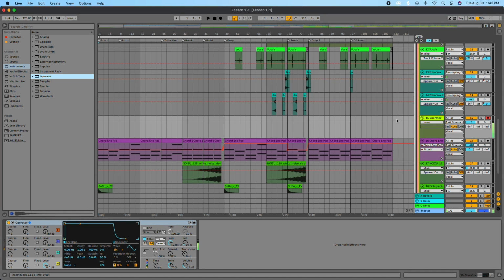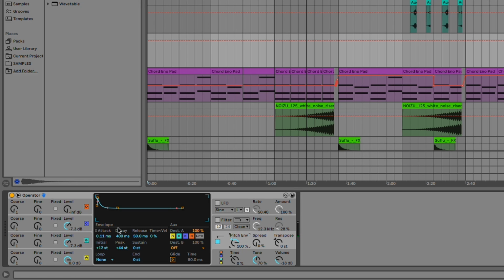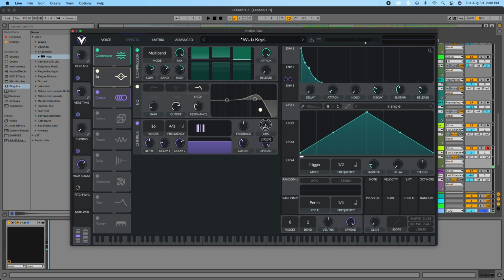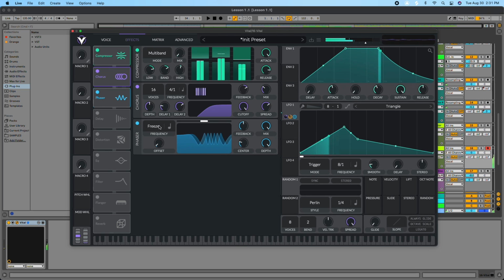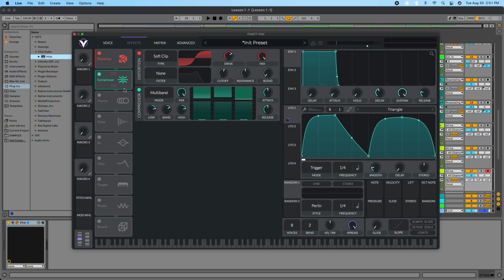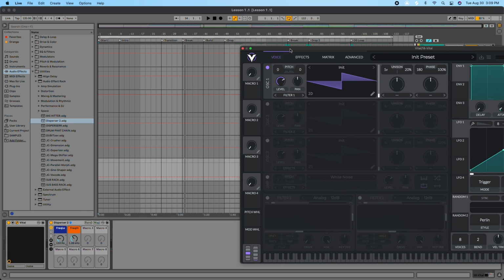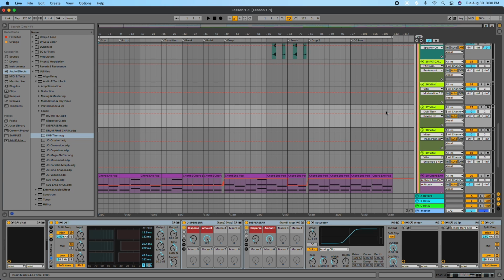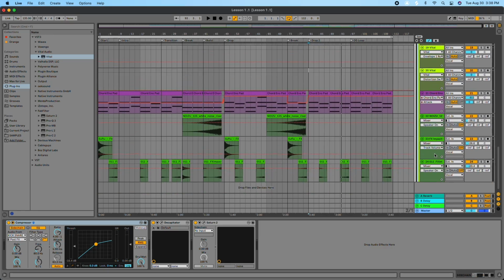KRSPO EDM COURSE WEEK 5 FULL VIDEO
0:00 - Intro
0:17 - Week 5 Overview
0:58 - Operator
1:19 - ADSR Explained
4:07 - Changing Harmonics
5:45 - LFO Explained
8:08 - Pitch Envelope
11:14 - Vital Overview
12:40 - Wavetables
13:35 - Making Keys
15:41 - Adding Effects
18:24 - Making a Pad
25:44 - Filter Routing
29:08 - Making Wubs
35:38 - Making Super a SAW
38:45 - Disperser
41:03 - OTT & Wider
43:30 - GClip
45:47 - LUFS & Limiting
50:48 - More Harmonics = Louder
54:00 - Week 5 Assignment Overview